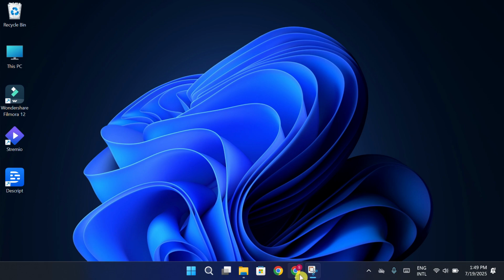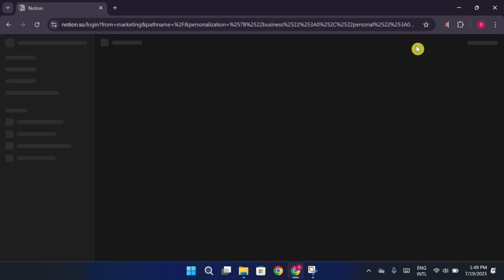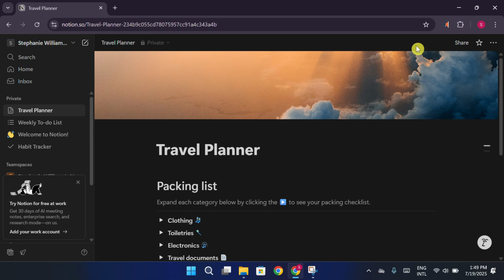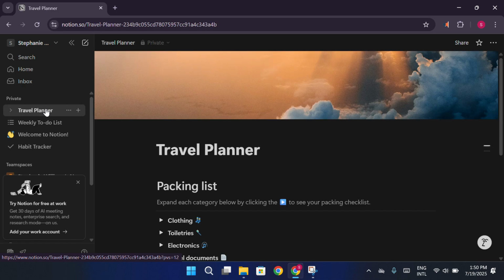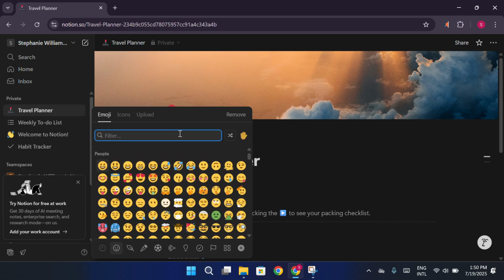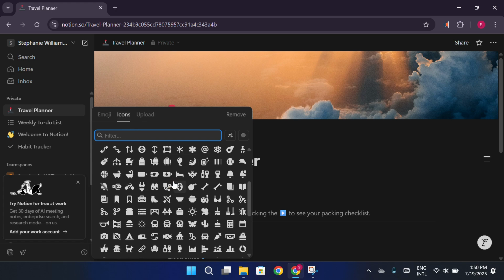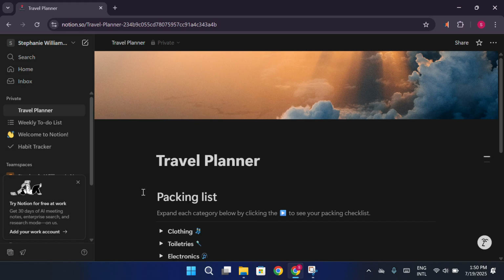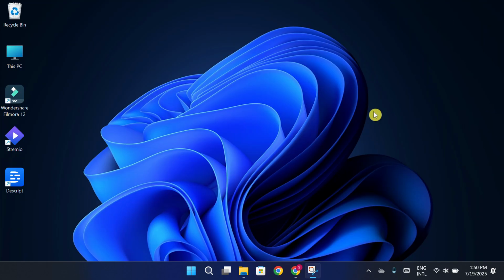How to Add an Icon in Text on Notion – Full Guide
You’ll learn how to add icons alongside text in Notion for better visuals. This is how to insert emojis or custom icons to enhance your pages.